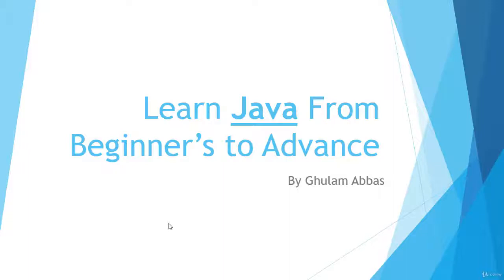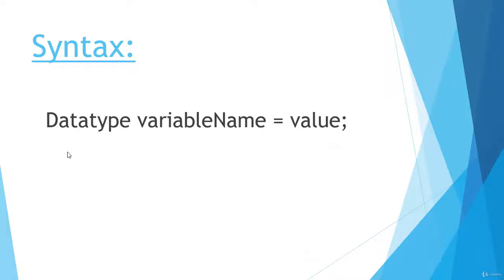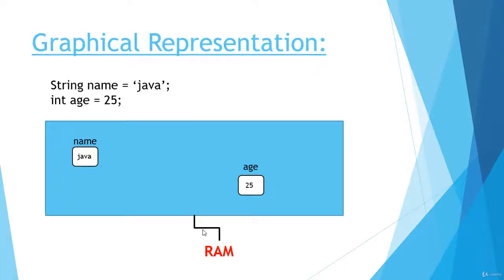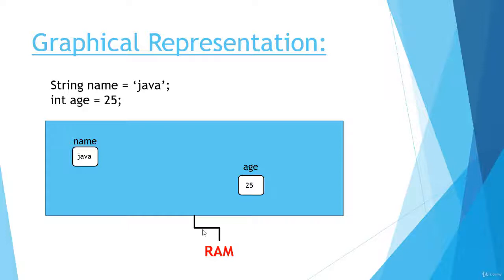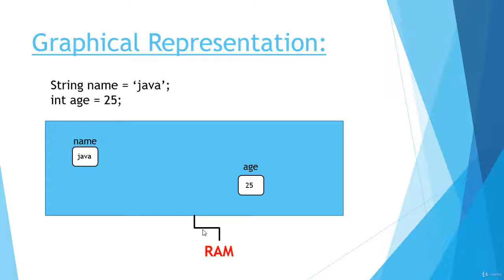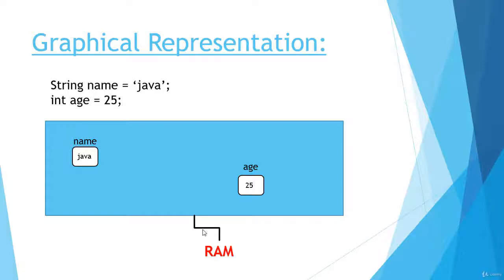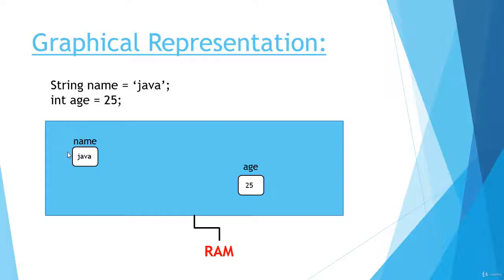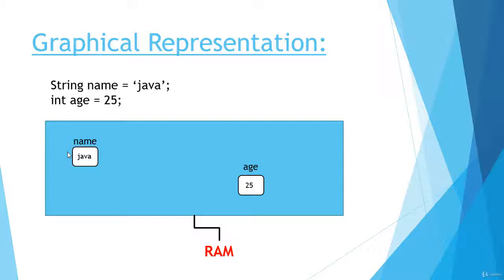#4 Variables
Complete Python Bootcamp: Go from zero to hero in Python 3